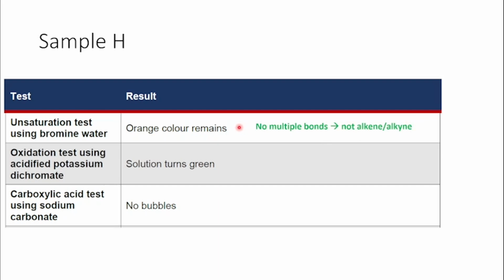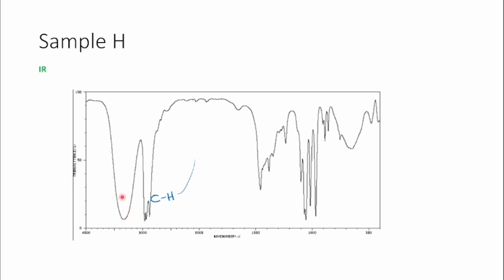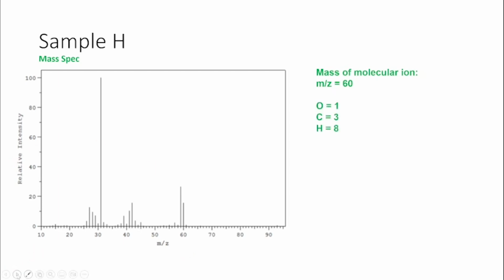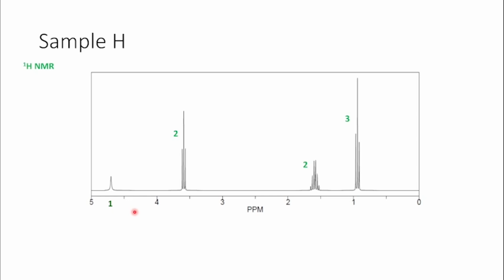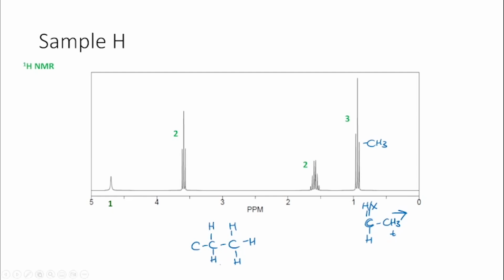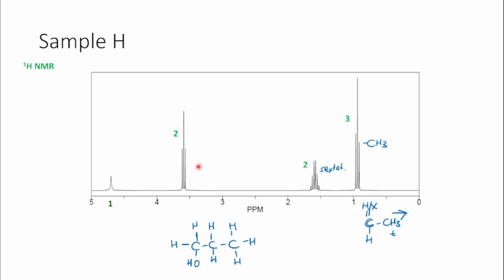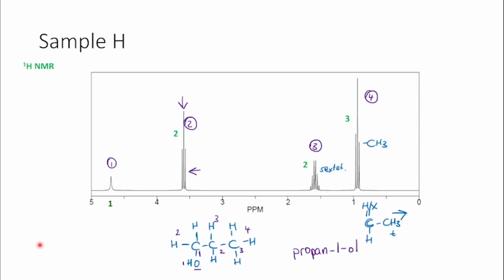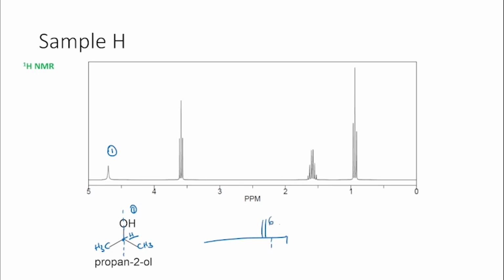Organic Spectroscopy Problem Set - Sample H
Organic Spectroscopy Problem Set - Sample H ft. Siobhan W & University of New South Wales

1. Practice HSC-style exam questions for Module 8 Inquiry Question 2

2. Internal assessment stimulus material

3. Teaching resource for the comparison of each spectrum across the range of techniques covered in Module 8 Inquiry Question 2